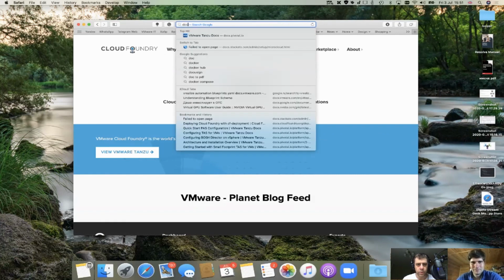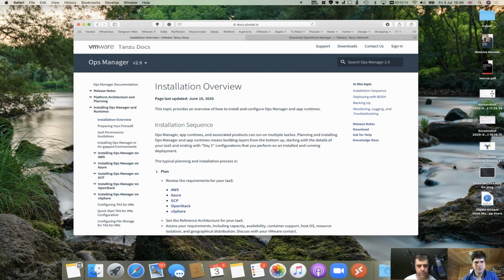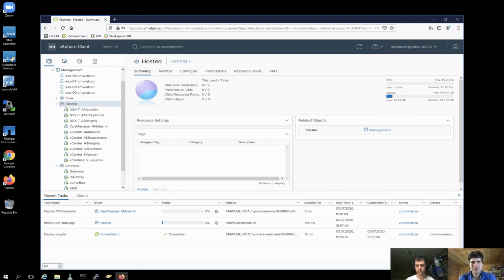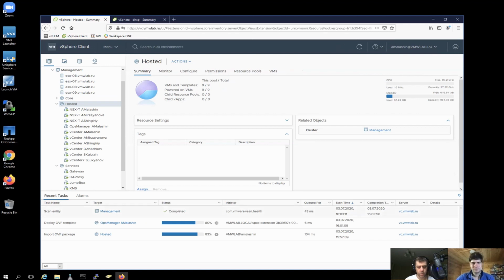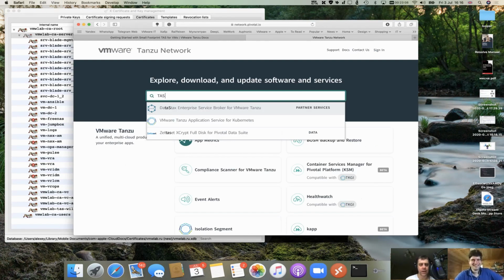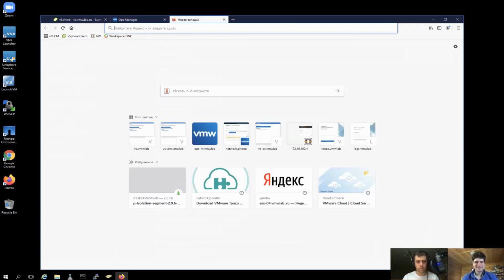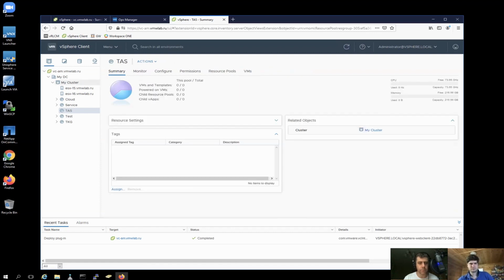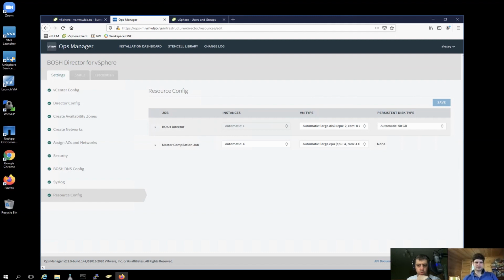CREEP-001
Commit Rapidly Every Experiment to Production: Foundry version!

Intro video. Today we will pre-install and pre-configure the necessary components for deploying PaaS (based on Tanzu Application Service).